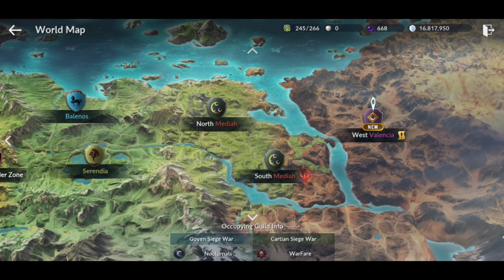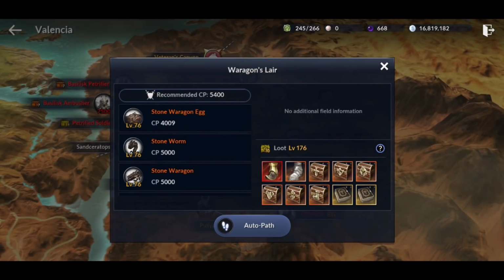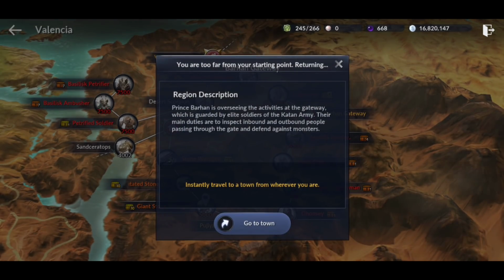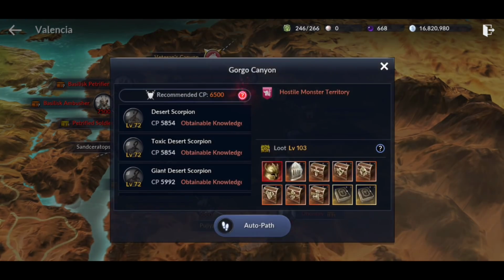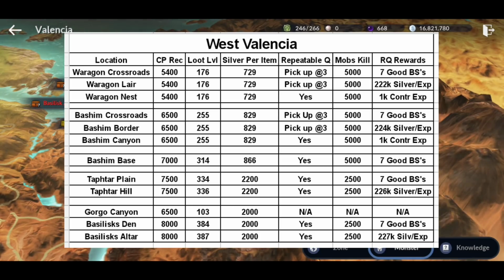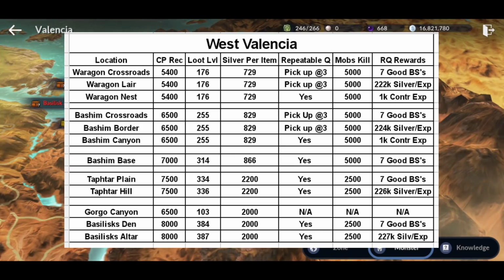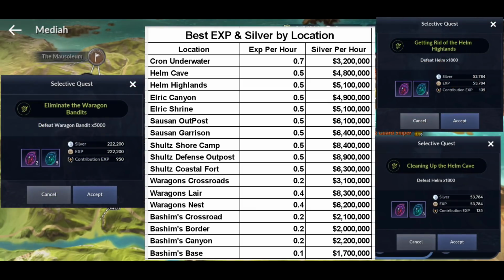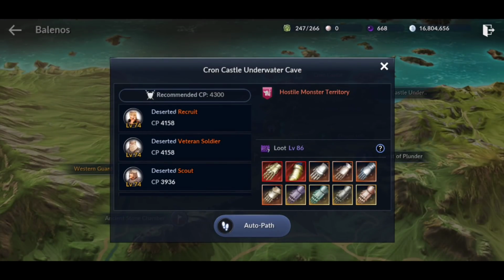West Valencia Analysis, Best Experience & Silver by location, Black Desert Mobile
West Valencia Analysis

CP Recommended by location
Drops & Repeatable quests by location
Silver & Experience by location

Websites -